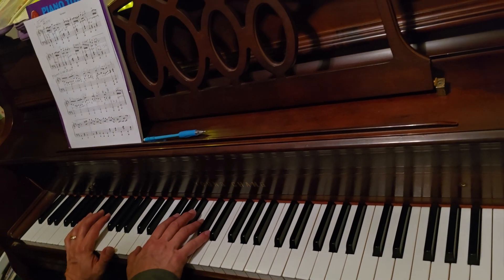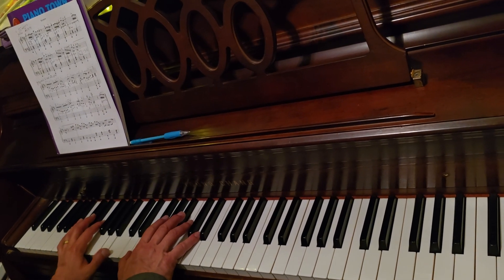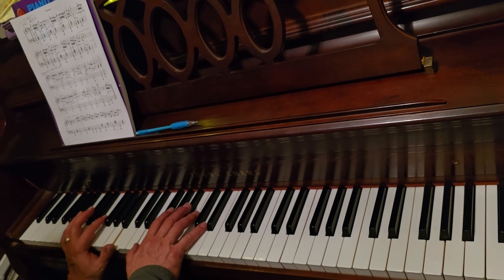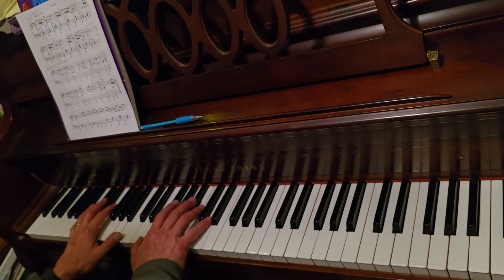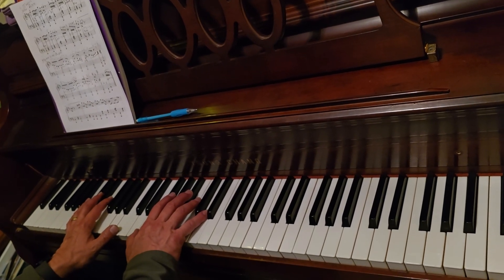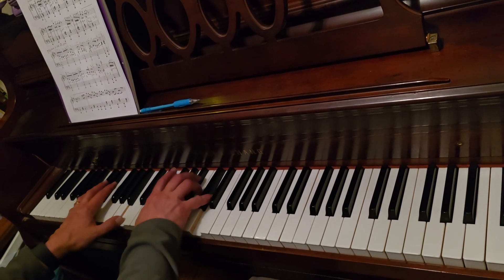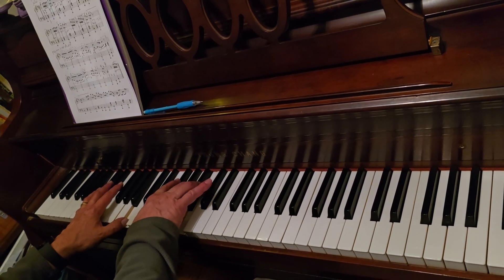Salvatore bars 25-32